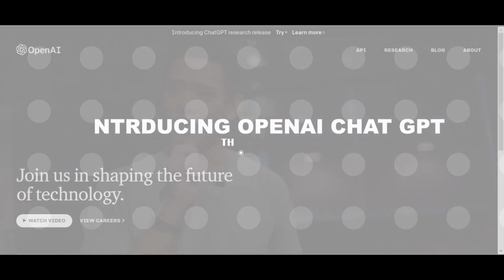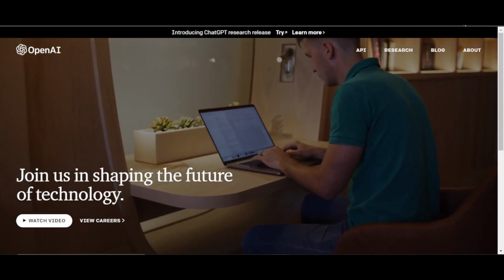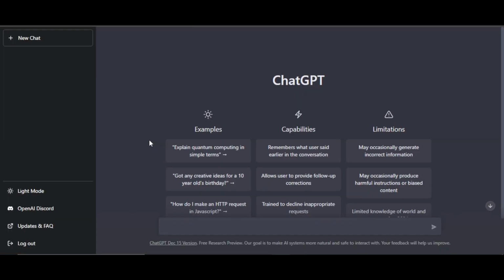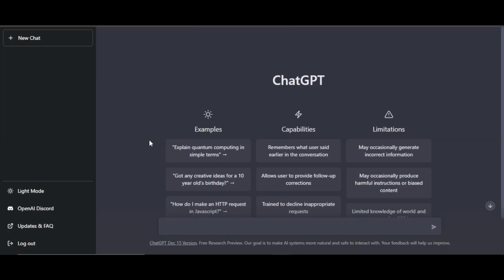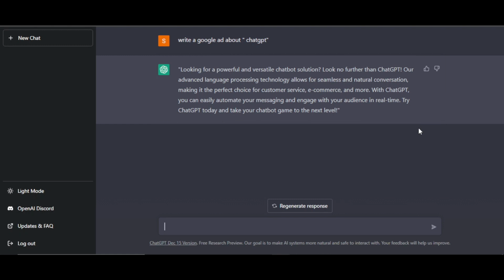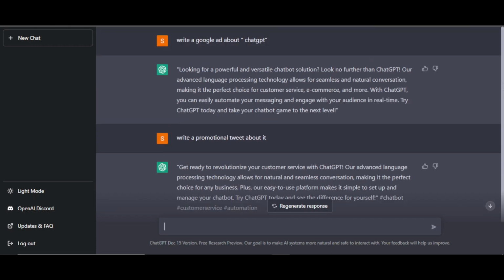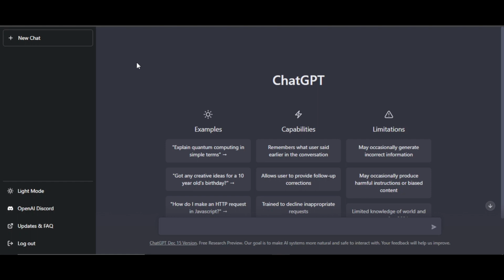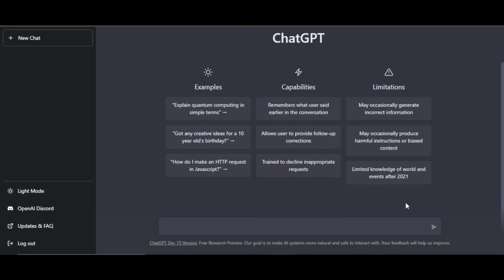Introducing OpenAI ChatGPT | The Next Generation Chatbot AI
Introducing OpenAI ChatGPT | The Next Generation Chatbot AI. ChatGPT is a natural language processing chatbot that can be used for a variety of purposes, from customer service to educational purposes.

We hope that you'll enjoy using ChatGPT and that it will help you improve your communication skills and performance in various contexts. As the next generation chatbot AI, we're excited to see how it can be used and how it can help transform the way you interact with bots and people in the future!

Try ChatGPT For FREE!